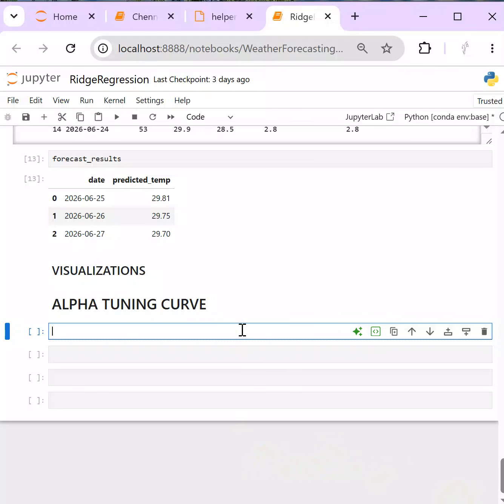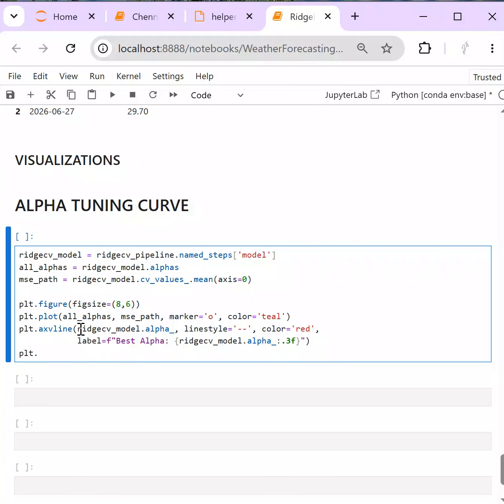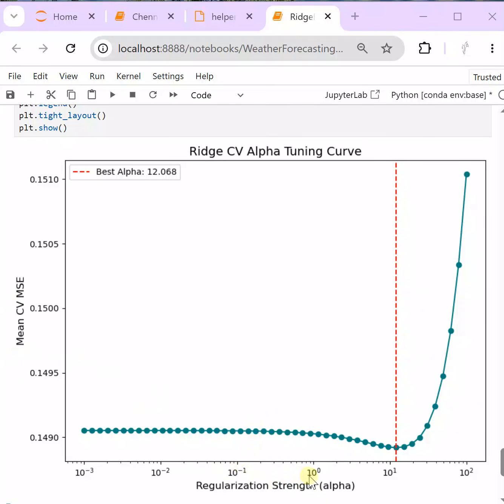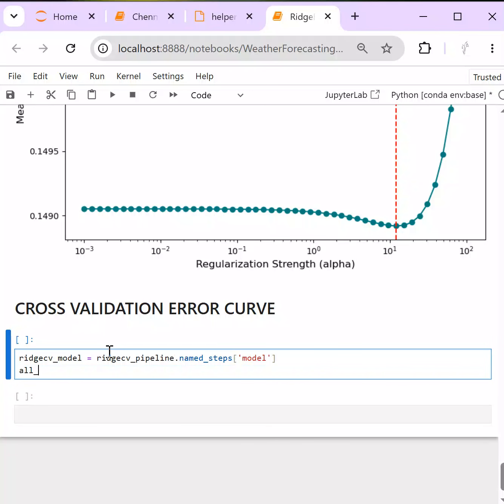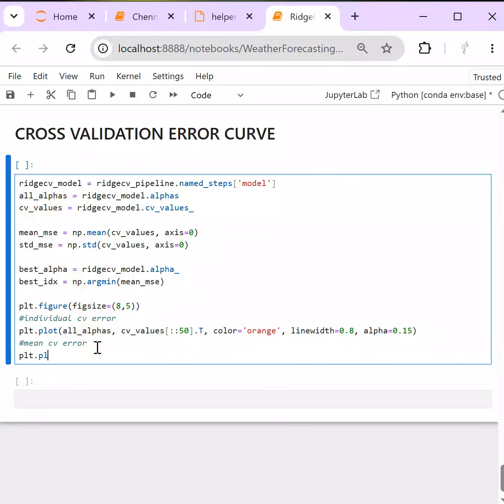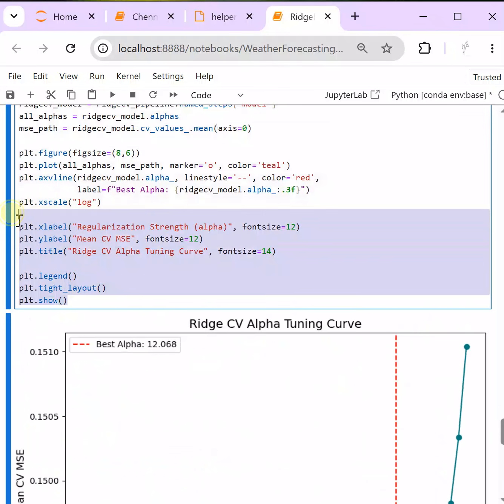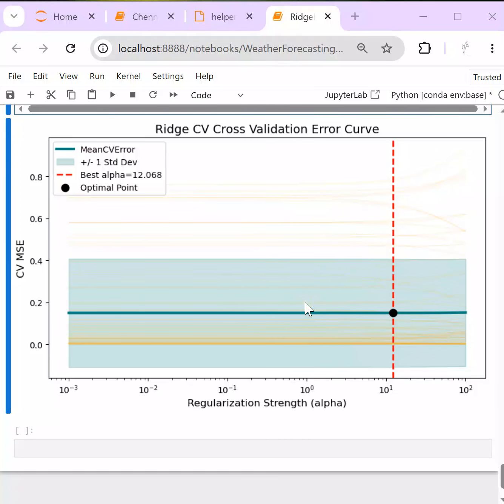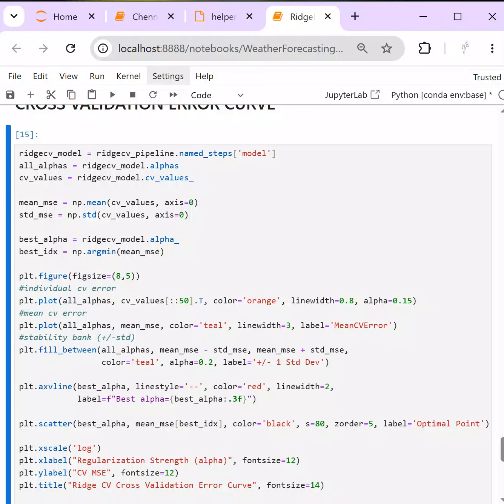Ridge CV For Weather Forecasting (TimeSeries Data) - A Failure Model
This video highlights the wrong data analysis to understand why TimeSeriesSplit and GridSearchCV are important for Time Series Data (Sequential Data)